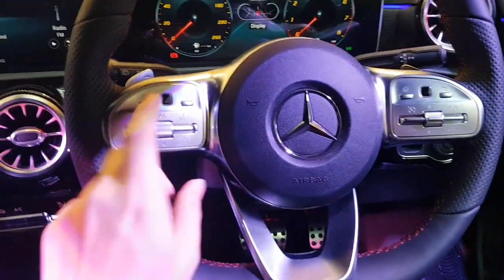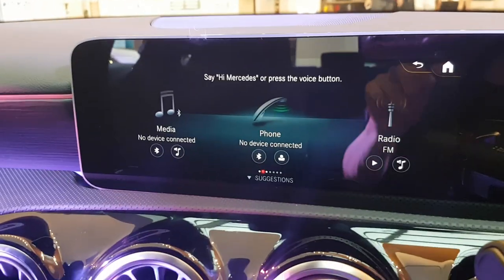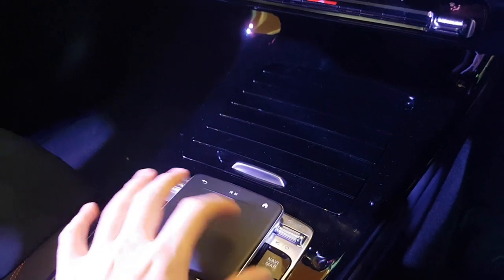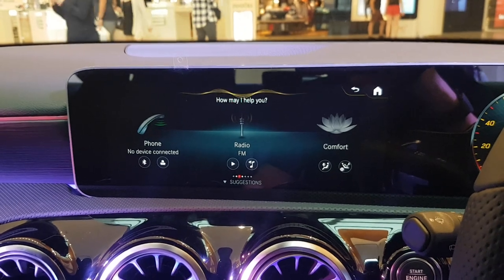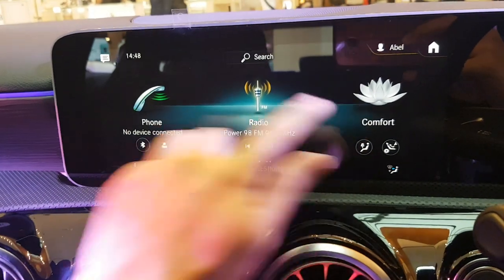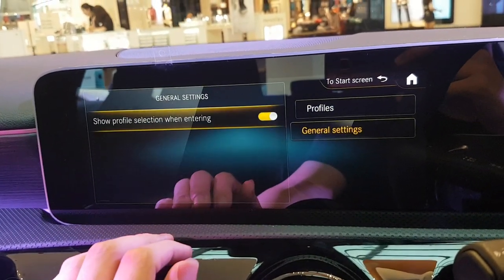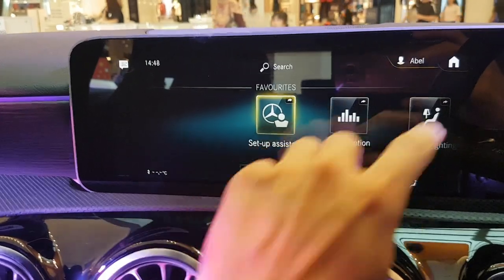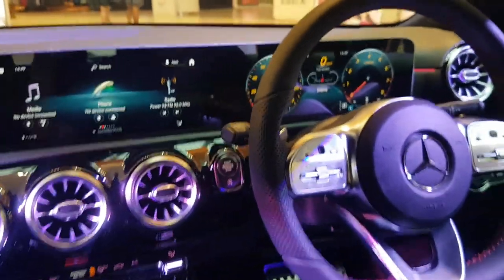CarBuyer Singapore Walkthrough - Mercedes-Benz A-Class MBUX and Interior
The new A-Class hatch has been launched in Singapore. We run you through the coolest things that its super high-tech interior has to offer, including voice control that actually works. For more details check out the news story on CarBuyer.com.sg